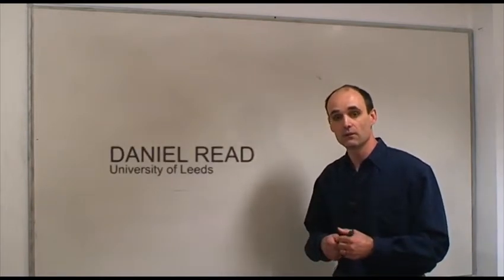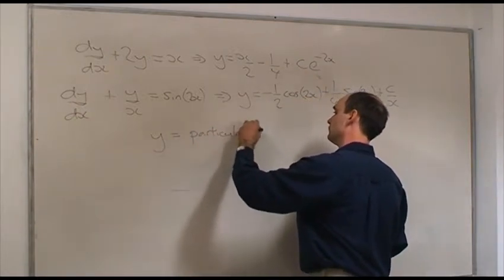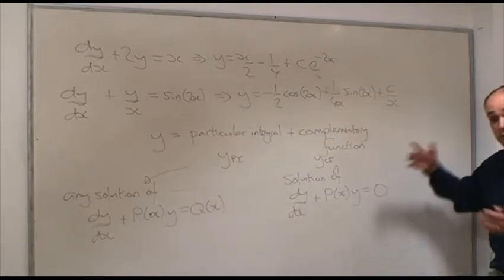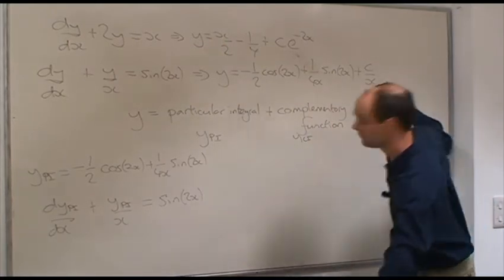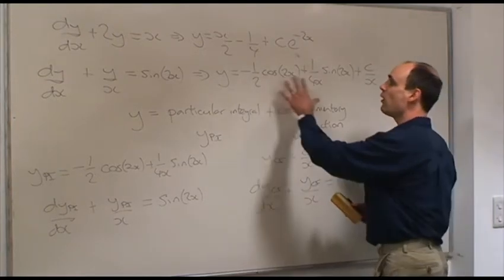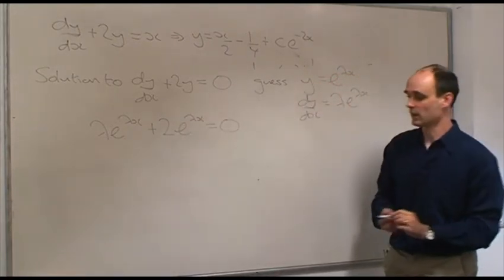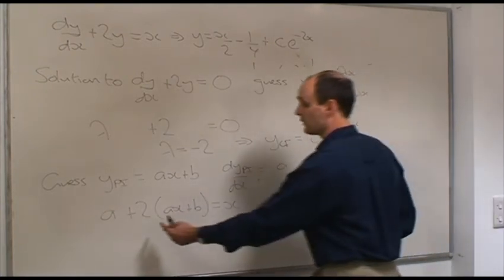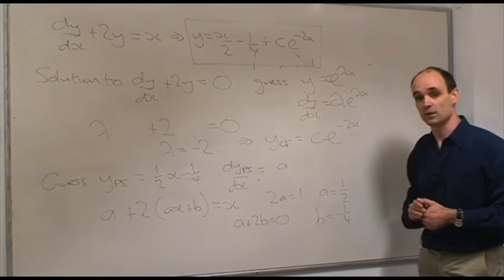First Order Linear Differential Equations pt3 Dr. Daniel Read